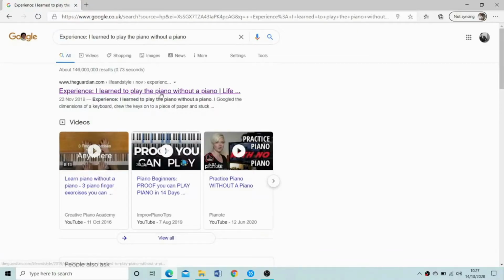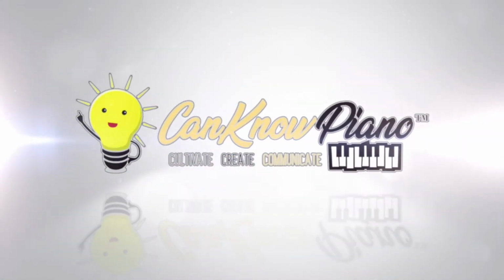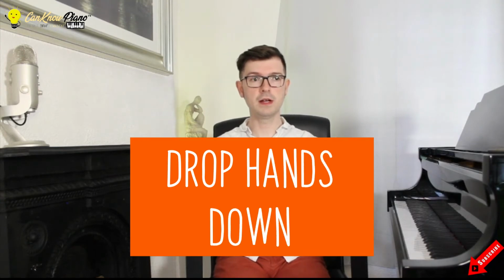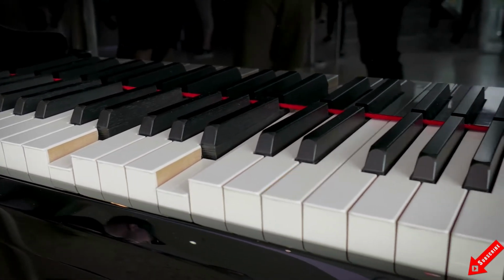Do I need a piano to learn? | How to Practise Piano Without a Piano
If you are wondering 'do I need a piano to learn?', 'do I need a piano to take piano lessons?', or 'can you take piano lessons on a keyboard?', Rory explains why having a piano or keyboard isn't everything!

0:00 News Article: I Learned to Play Piano Without a Piano
0:44 Question: Do I Need a Piano to Learn?
0:55 How to Practise: Sharpen The Saw
2:18 Step 1: Drop Hands Down
2:51 Step 2: Imagine Yourself Playing
3:02 Step 3: Go for it!
3:29 Multi-tasking and Bird's-Eye View
4:29 Less Noise, More Practise
4:44 Encouragement: Mindful, child-like, self-belief